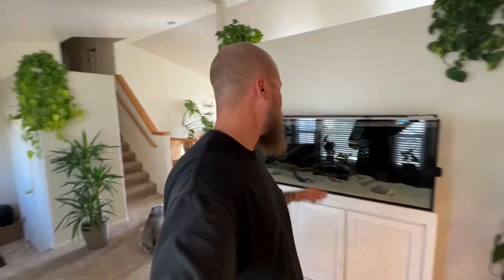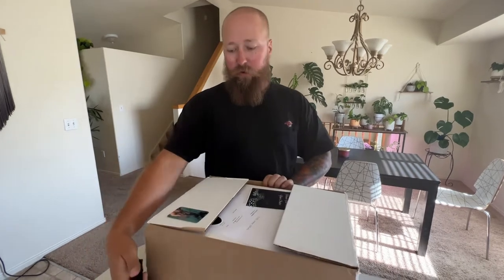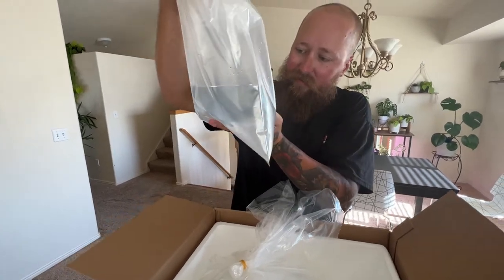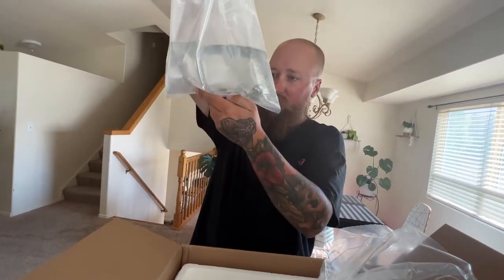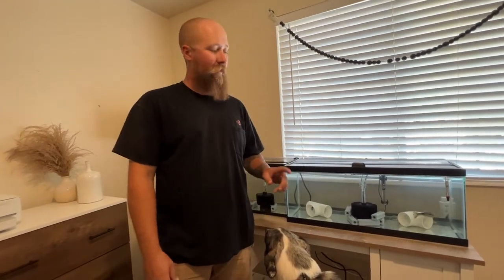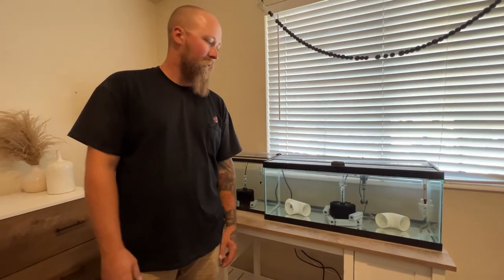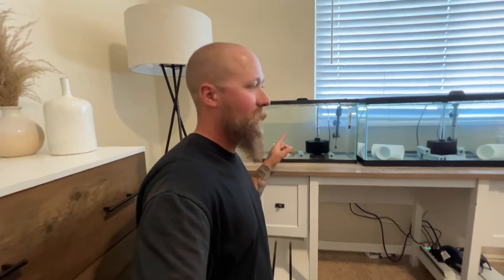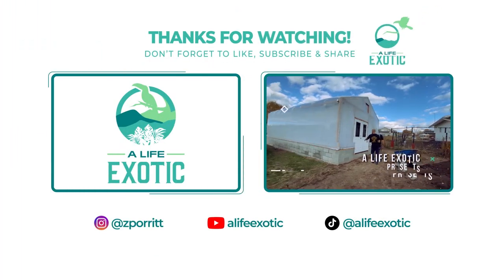Unboxing Shipment of MONSTER FISH From Global Fish Co 🐠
Super exciting shipment from @Globalfishco including our favorite type of peacock bass and a replacement tigrinus catfish! Watch to see the unboxing. Comment any treatment suggestions for our mono bass too! We need to get him all healed up 👍